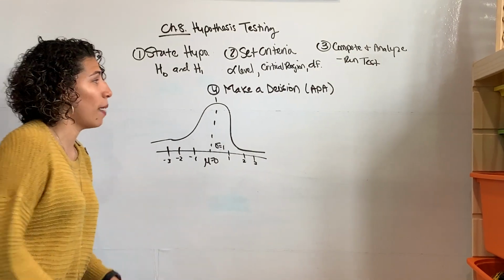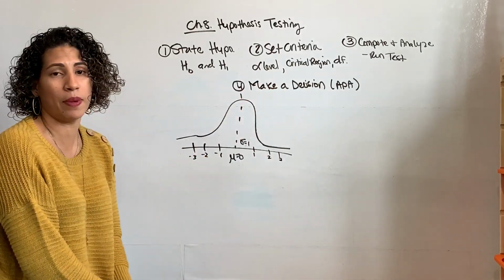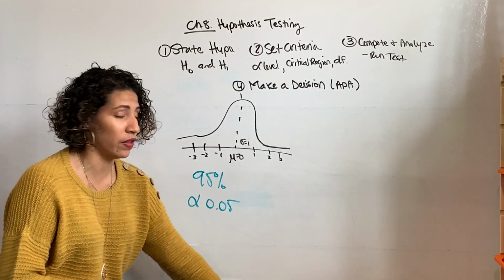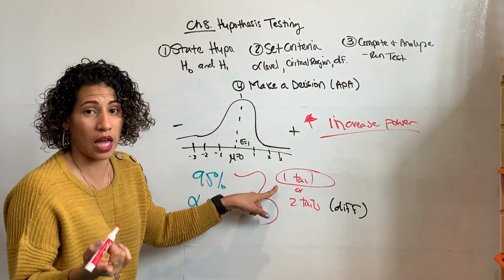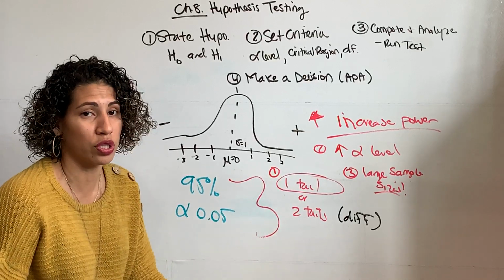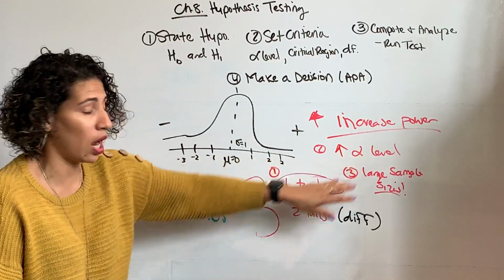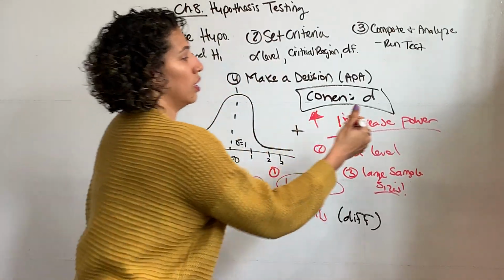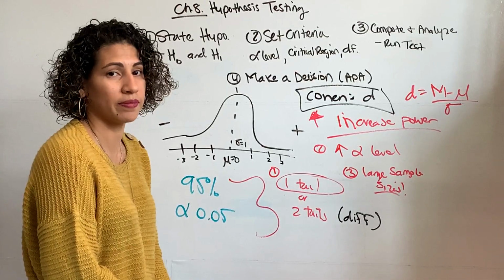STATS MADE EASY: Increase Stat Power & Cohens d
Learn more about how to Increase the Statistical Power when running the 4 steps of Hypothesis testing. These decisions are made in Step 1 and impact Step2 as well the test overall. Once a researcher finds a Significant result (landing in the critical region), you must test the Effect of that Result. How strong it is? (Cohen's d = either Small 0.2, Medium 0.5, or Large 0.8)